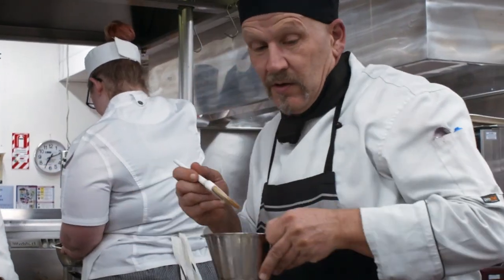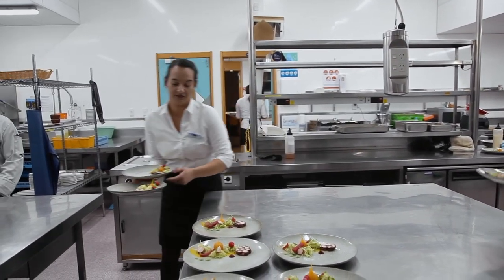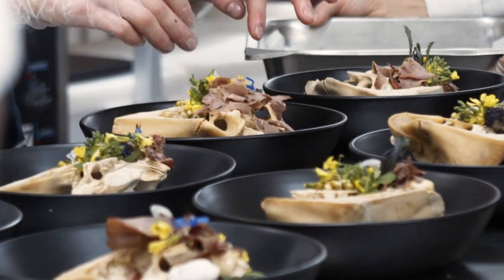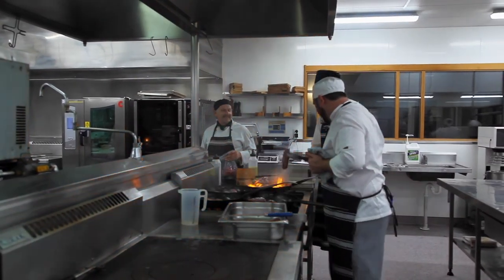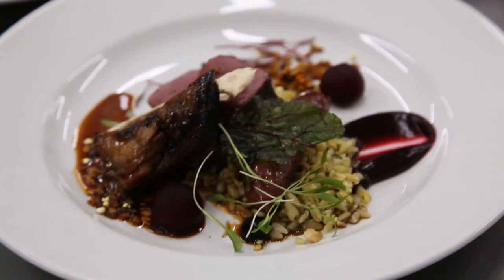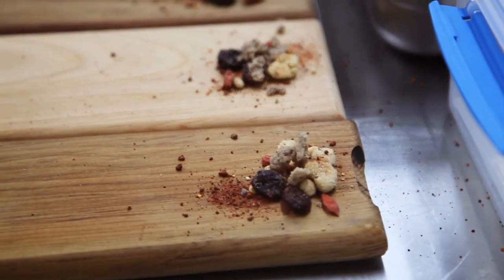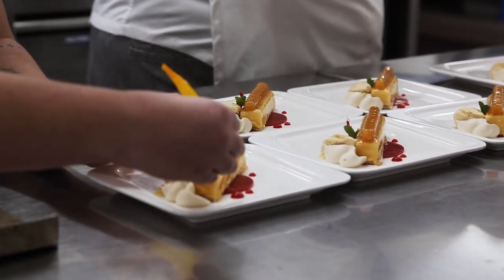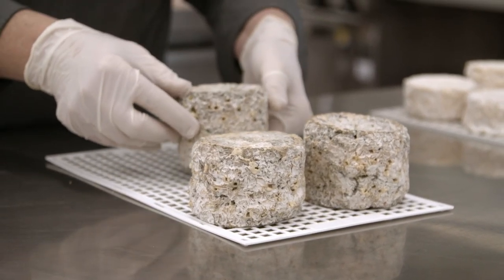EIT FAWC "No Food Left Behind" Dinner (Full version)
EIT’s recently hosted two Winter FAWC dinners “No food left behind”. The event proceeds were donated to local charity Nourished for Nil and the Noel Crawford Scholarship.

EIT hospitality tutors produced creative delicious meals from mostly donated food and ingredients which would usually be discarded. EIT hospitality and front of house students helped plate and serve the meals to over 60 dinners.

The food looked fantastic and diners, as well as enjoying a great meal, also loved the concept of utilising food that would usually go to waste.

If you are interested in studying cookery check out the options at EIT hospitality.eit.ac.nz